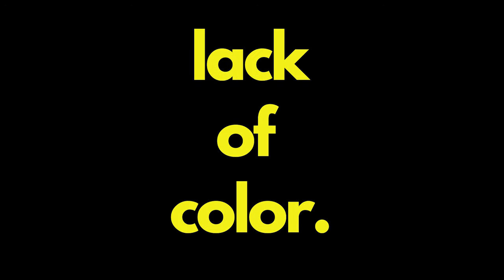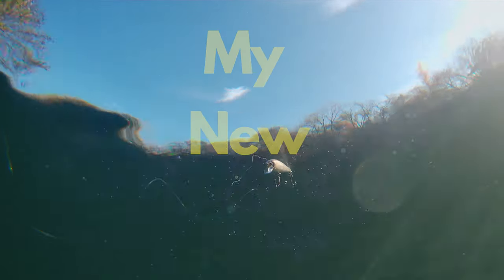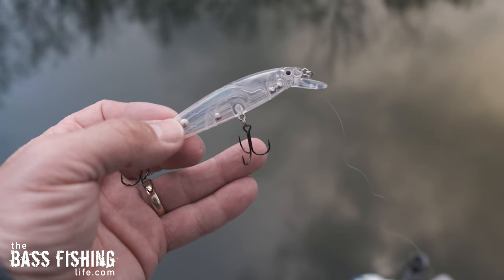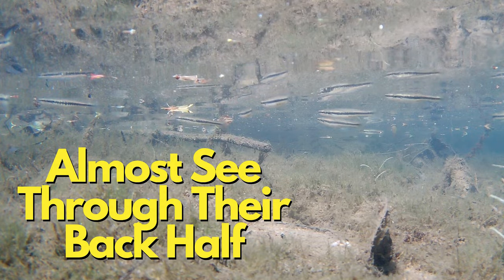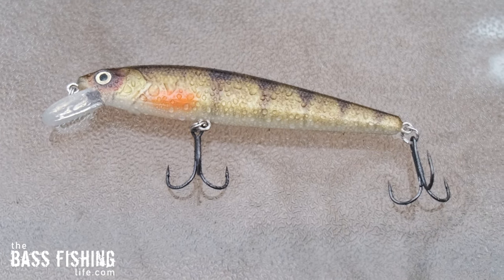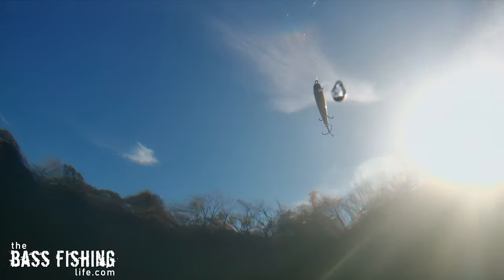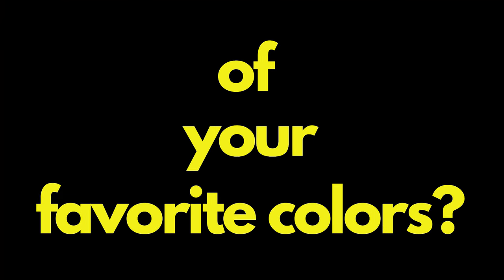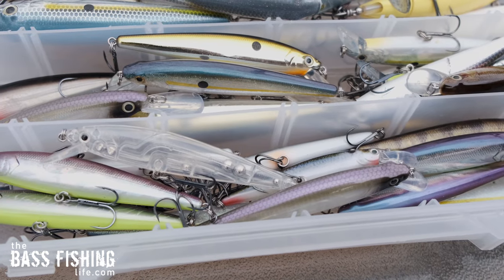I'm Obsessed With These Colors - Bass Fishing Confidence Builders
These lure colors have quickly become huge confidence boosters for me - because they consistently work. They all have one critical factor in common that makes them perfect colors for hardbaits. Links to some of them are below.